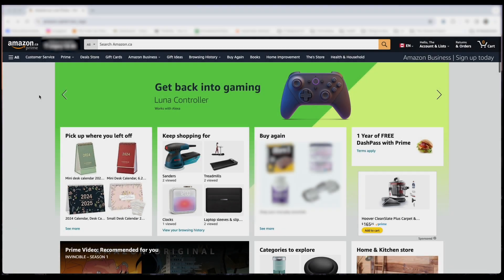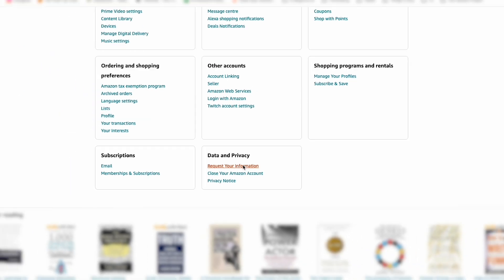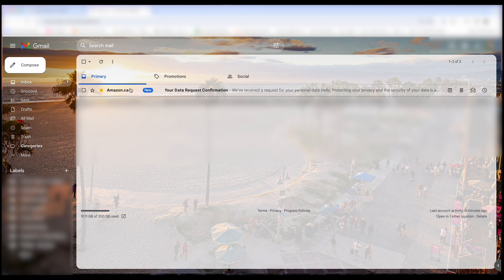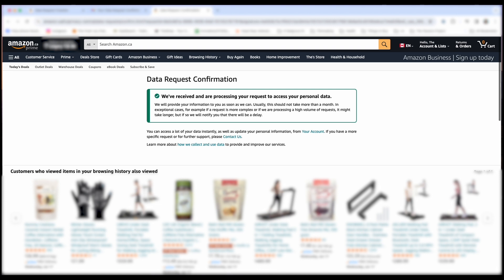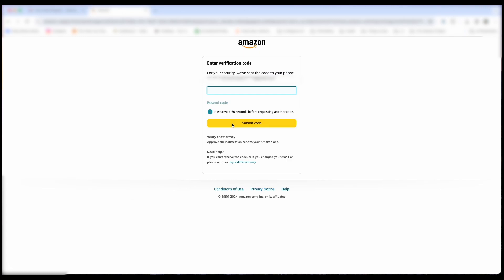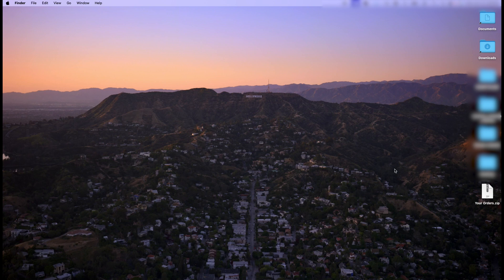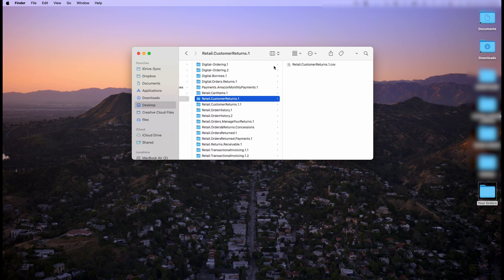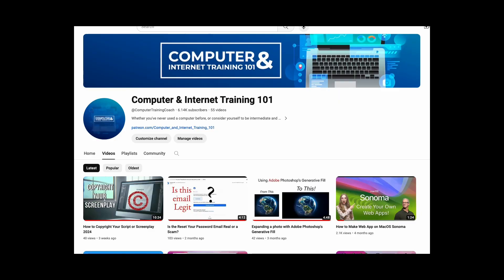How to Get All of Your Amazon Receipts and Invoices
How to download all your Amazon Receipts and Invoices.

In this video you'll discover how to get Amazon to email you all your receipts and invoices in one downloadable zip folder.

00:00 - Introduction
00:11 - Request Your Information
00:30 - Request My Data and Submit Request
00:39 - Confirm Your Request Through Email
01:15 - Your Data Request Email
01:25 - Security Confirmation Code
01:44 - Download your Zip Folder
01:58 - Opening Up "Your Orders" Zip Folder
02:35 - Conclusion